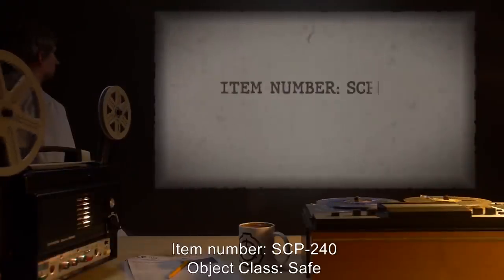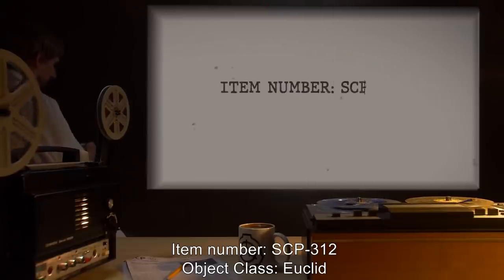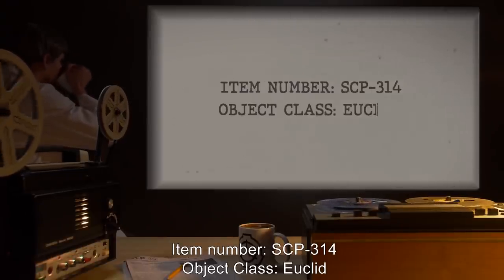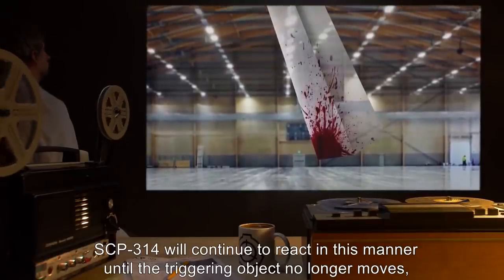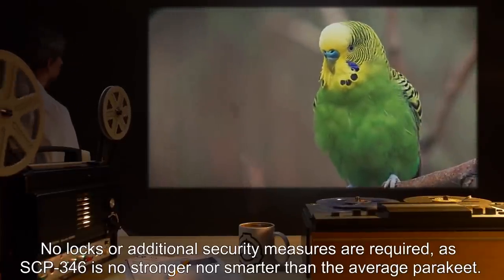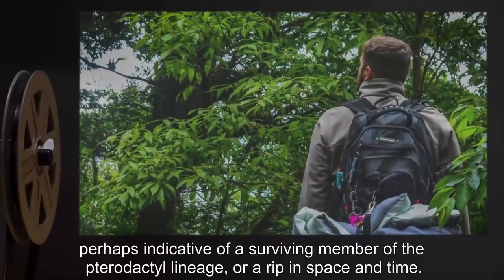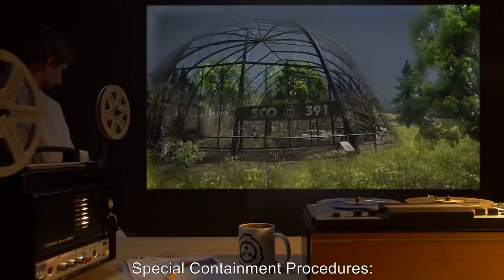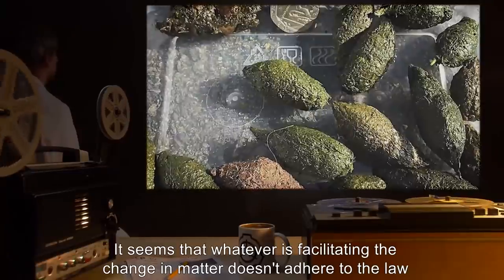Aerial SCPs (SCP Orientation Compilation)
This is a selection of some of the Most Dangerous and Unexplainable Aerial SCP kept in containment by the SCP Foundation.

In this compilation you will see the following SCPs:

00:00:00 SCP-240 is a Safe Class entity also known as Breath-Powered Flying Machine
00:03:43 SCP-312 is a Euclid Class entity also known as Atmospheric Jellyfish
00:07:09 SCP-314 is a Euclid Class entity also known as Motion-Seeking Blade
00:14:01 SCP-346 is a Safe Class entity also known as Pterry the Pterodactyl
00:18:17 SCP-359 is a Euclid Class entity also known as The Hawk
00:21:28 SCP-391 is a Safe Class entity also known as The Midas Owl